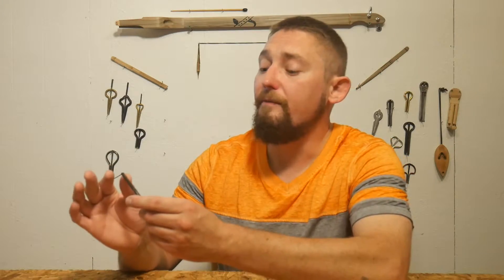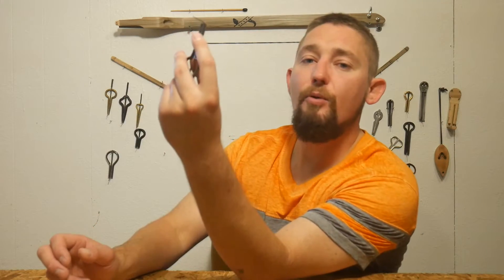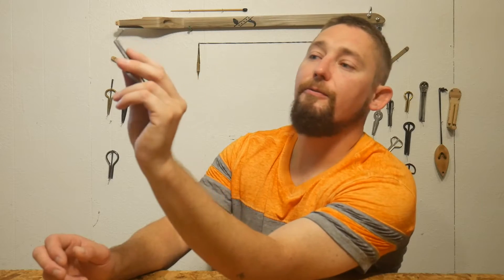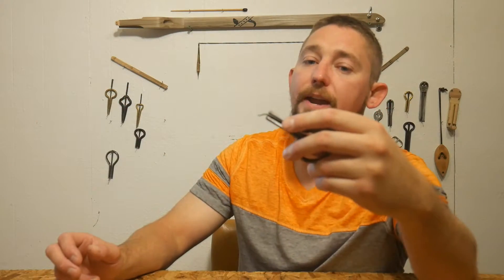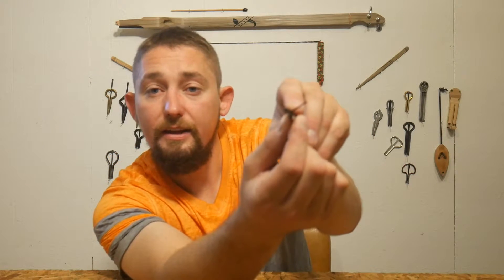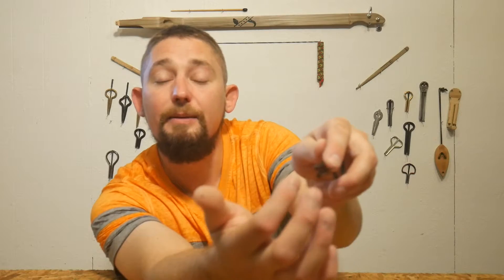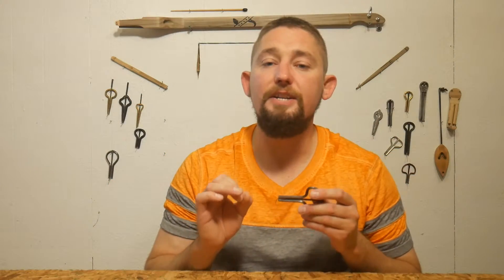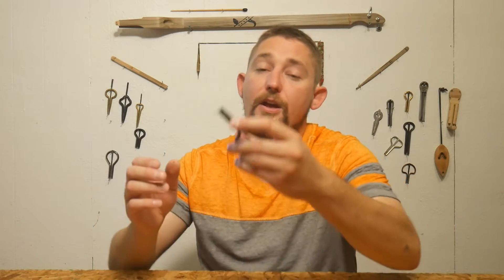Jaw Harp Technique of the Week #9.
Today I talk about two different styles of muting the Jaw Harp and how to implement them in with your music.